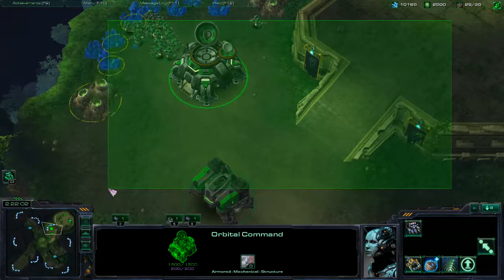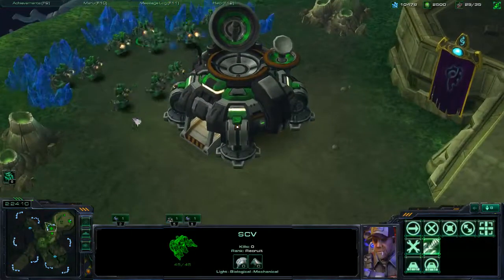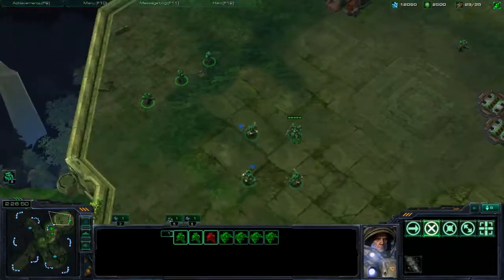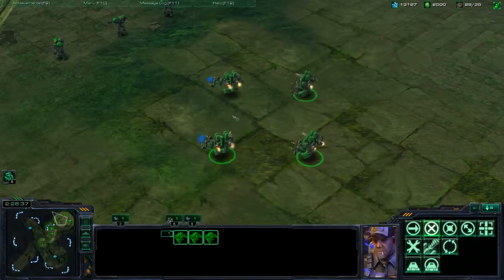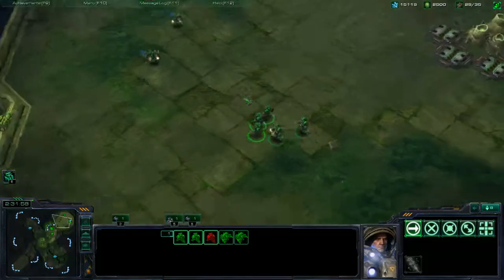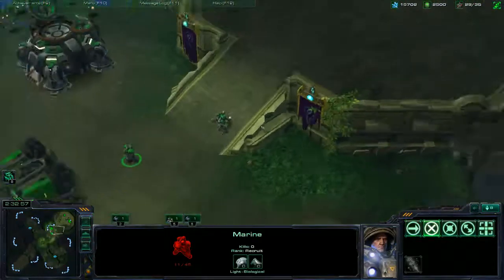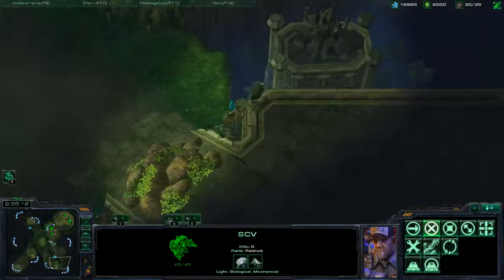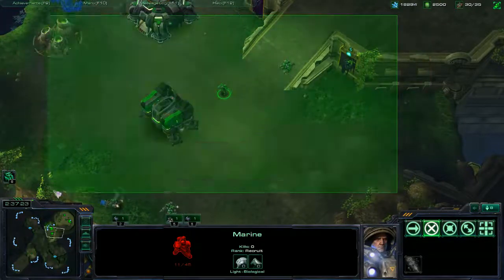Avilo Mechanics Video #1 - Box Selection/De-Selection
Hey guys, this video will be describing the most fundamental mouse skill that every player needs to learn and master to become better at starcraft 2 - the box selection and de-selection technique.